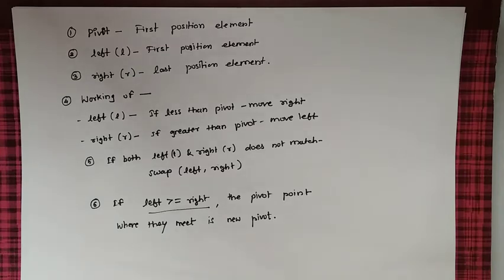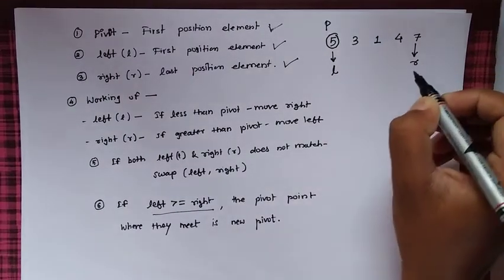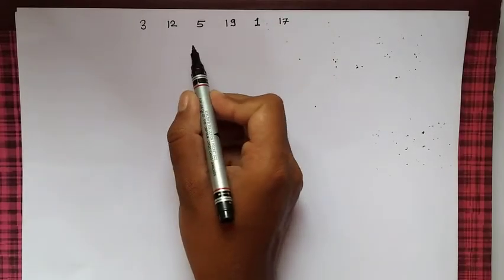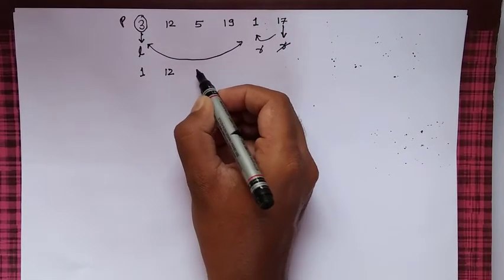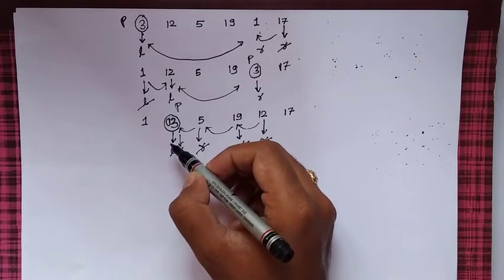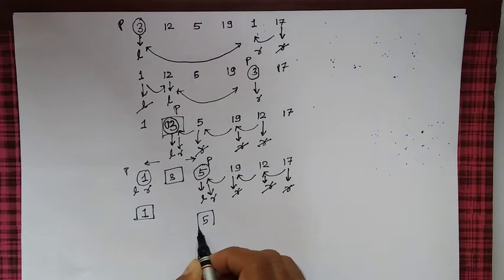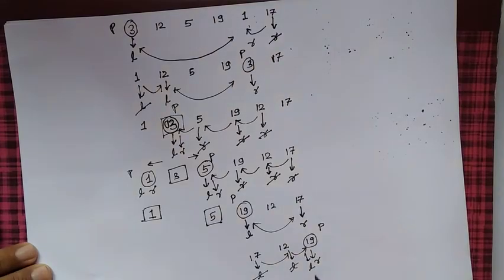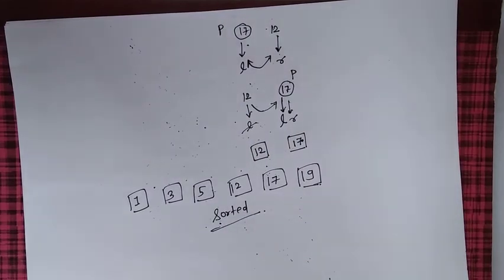Data Structure using C - Lecture No 12.01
Quick Sort Algorithm- Solved Example